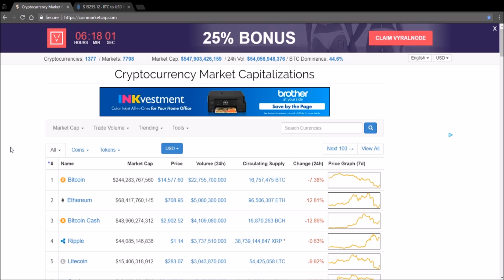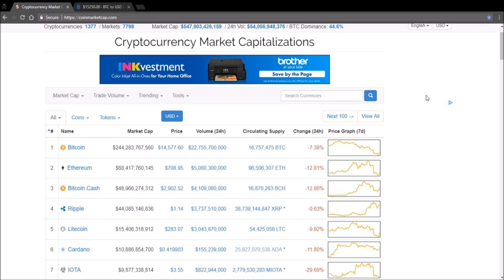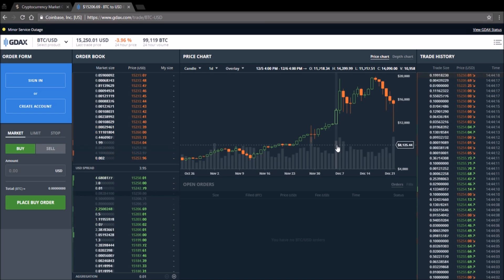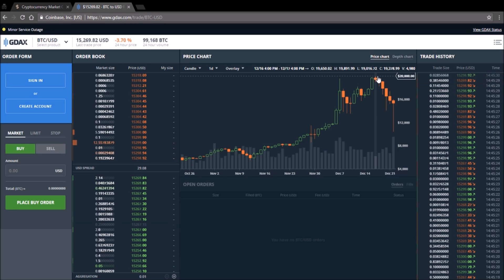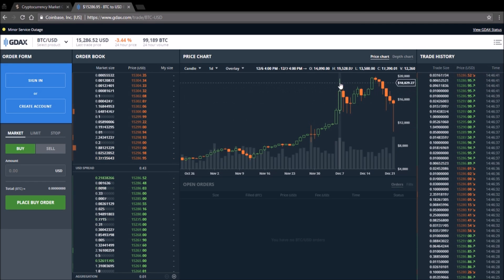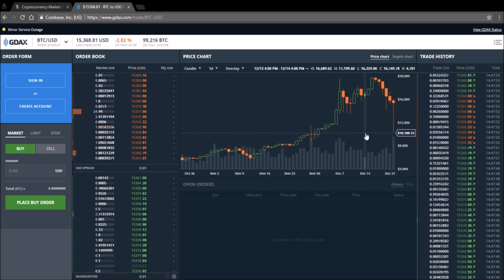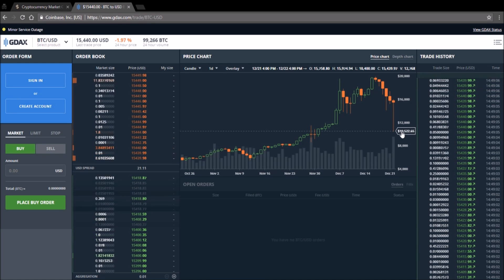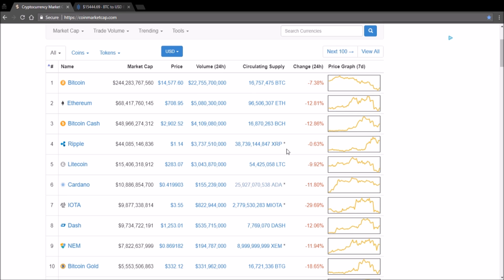Bitcoin Dip Over? Buy the Dips? - Daily Deals: #165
The Bloody Pullback happened, correcting almost 50% of its all time high! Now, is this over or do we have more dips to go through?
Join me as I explain my thought process during this exciting price action.

😏Use these Exchange to trade Altcoins

Bitcoin: 1Hpq5UbpkgsKhEFn96dXdB6mtRHkQDC9Us
Ethereum: 0xBBC1662711Ff0D20927573a587606Be007Ac6F6a
Litecoin: LVEZ7xTaS1Ur1YnrB4aXBrMiNLNjkrSRQY
TenX: 0x672180b8734ffe30efc5a0677a629b0b58ac184b
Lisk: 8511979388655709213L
Vertcoin: VjVEZc3ecxN2WagqqDatESG8zfi7HCRh88